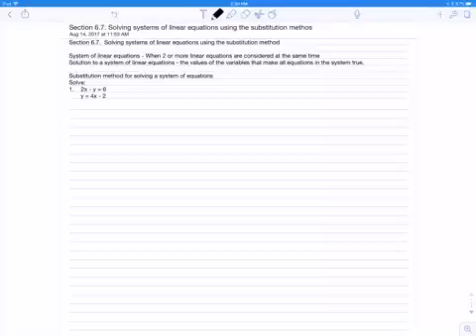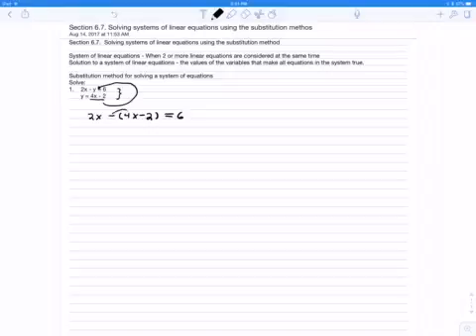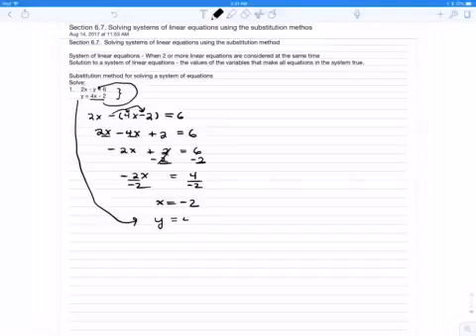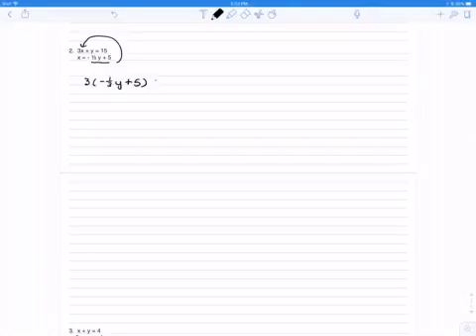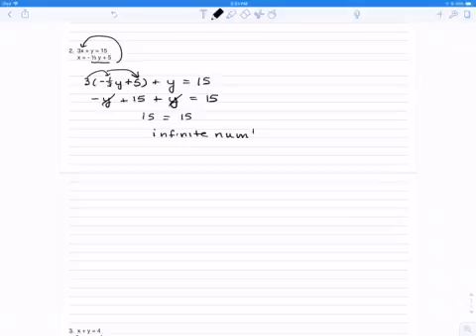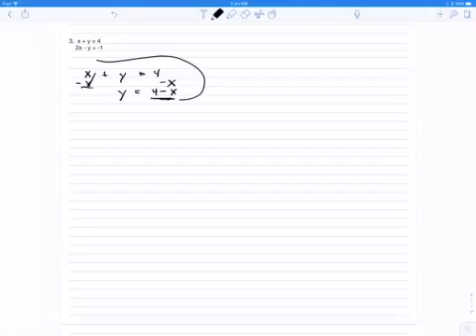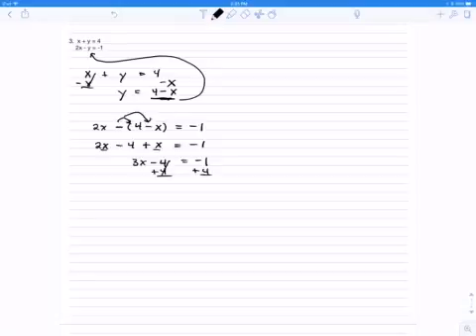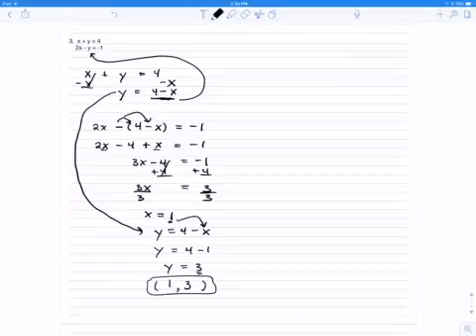Solving a system of linear equations by substitution